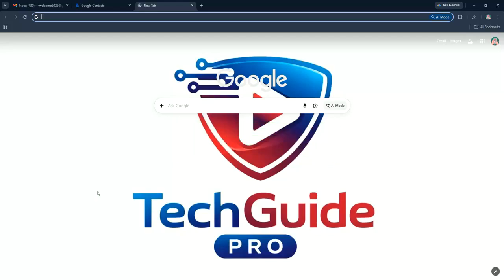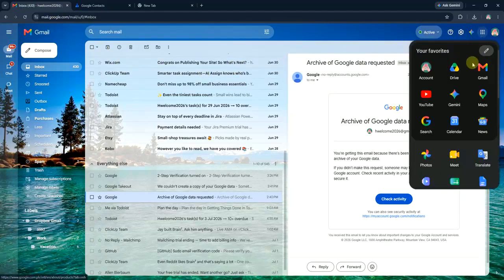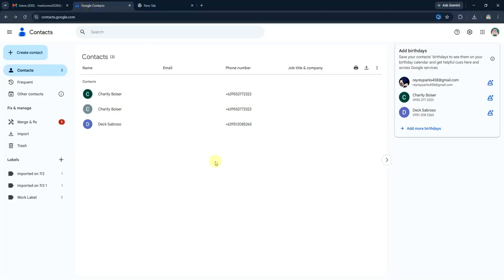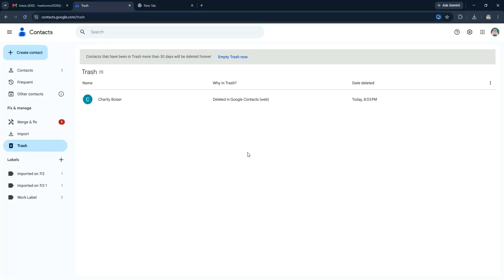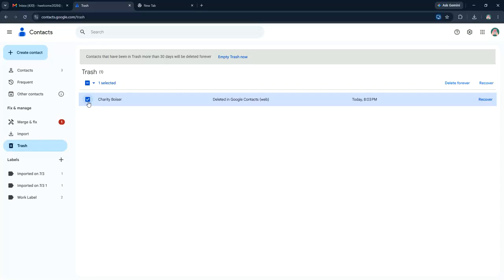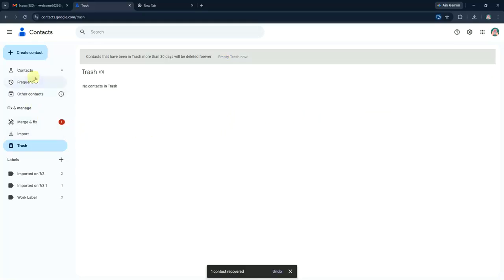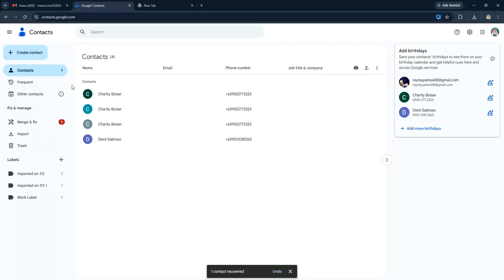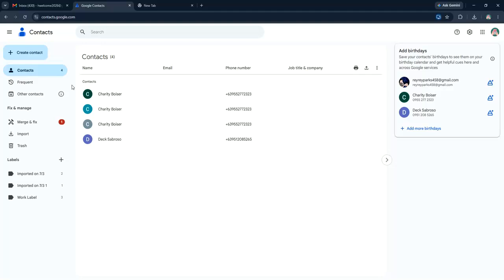How to Recover Contacts from Gmail - Step by Step 2026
Learn how to recover contacts from Gmail.

This comprehensive tutorial will guide you through the process of retrieving lost or deleted contacts from your Gmail account. With clear instructions and practical tips, you'll be back in touch with your contacts in no time.